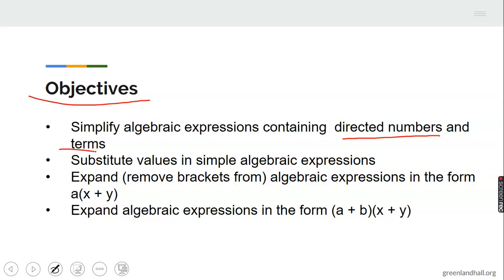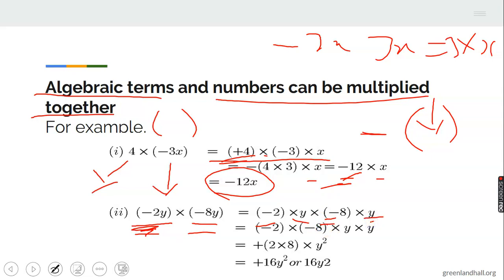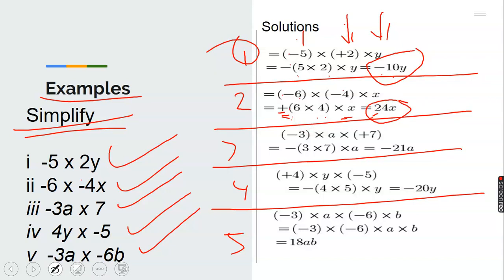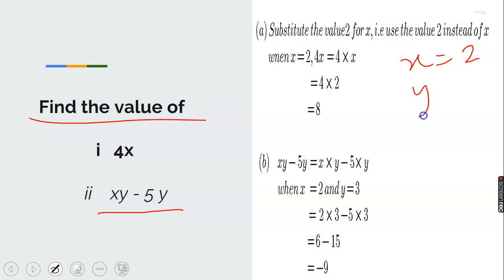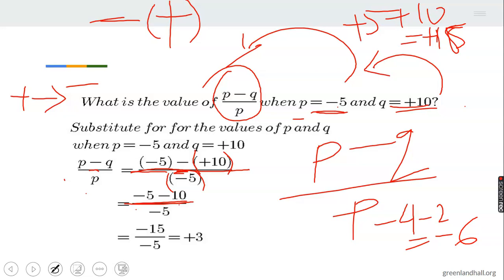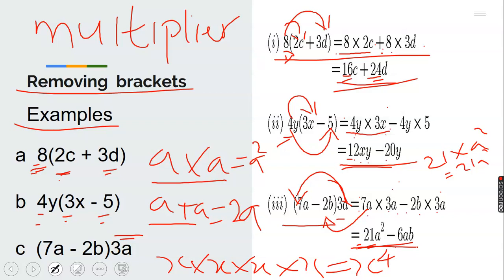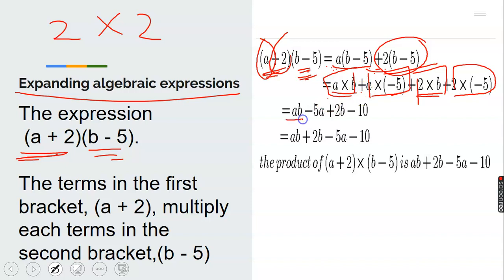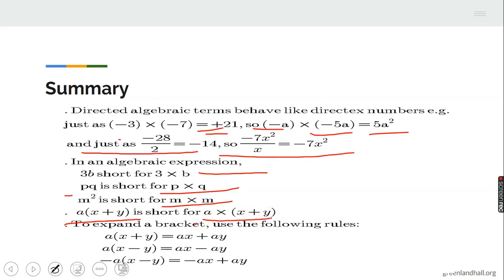Expansion of Algebra Expression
Mathematics for J S Students